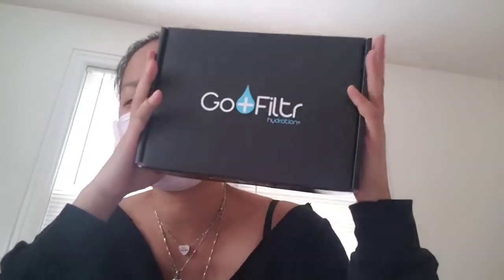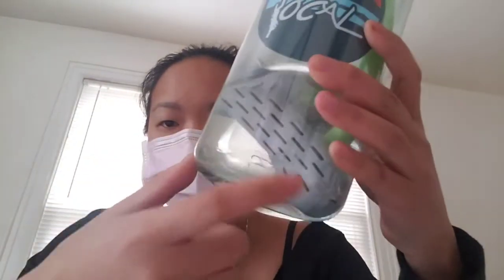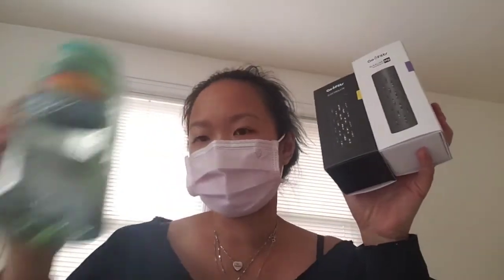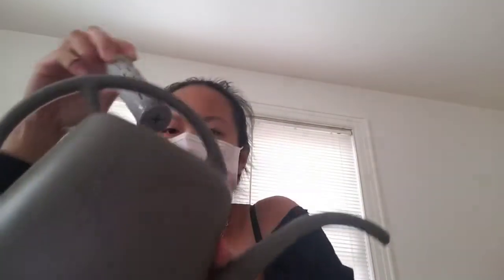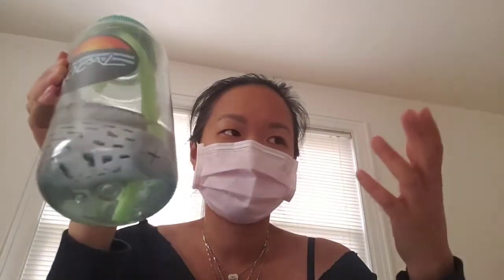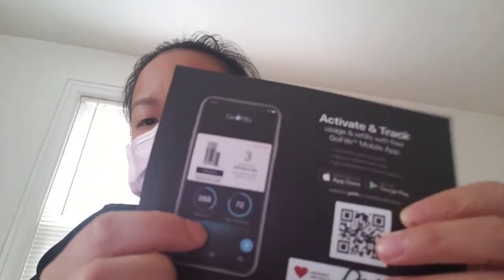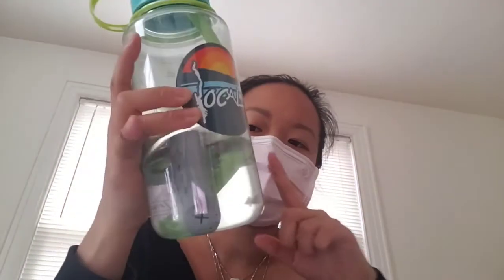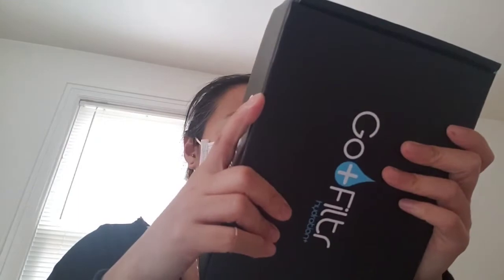My Favorite Water Bottle Accessory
cell phone video